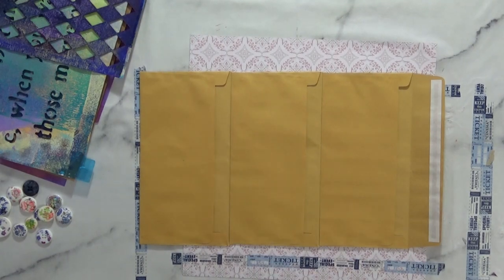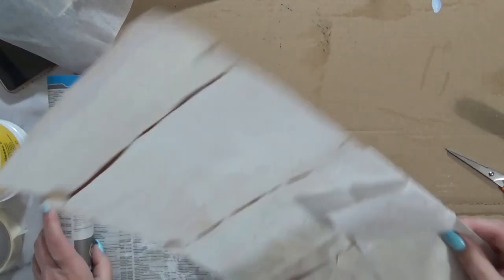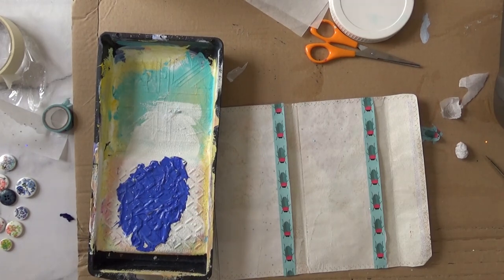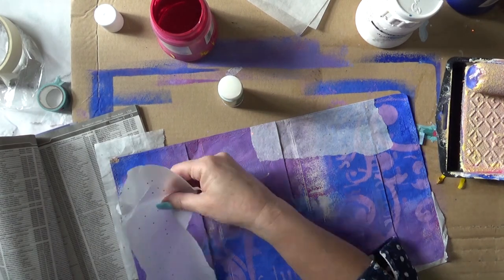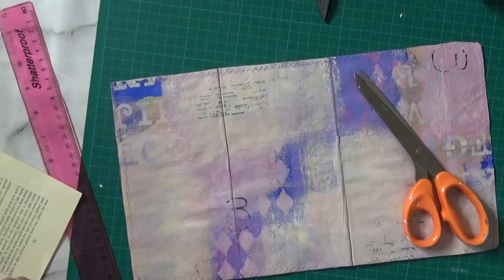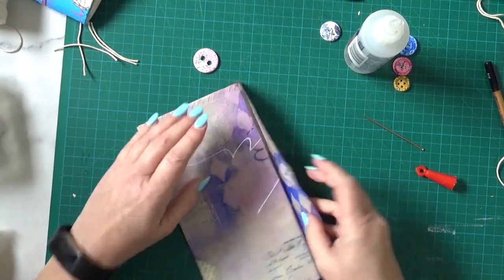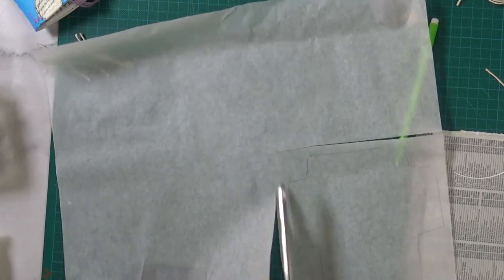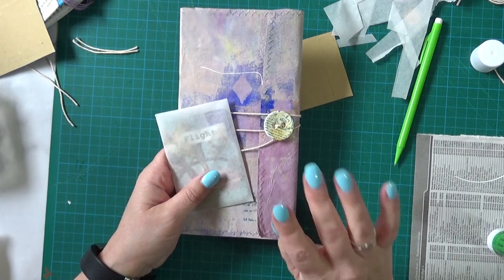Mixed Media Book Made with Three Envelopes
Using paint and collage, I transform 3 envelopes into a beautiful pocket book.